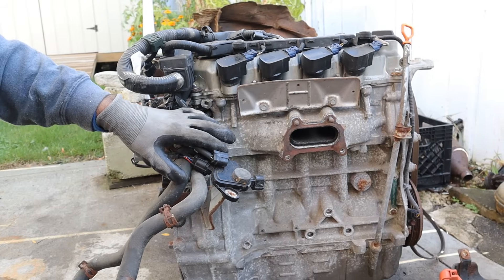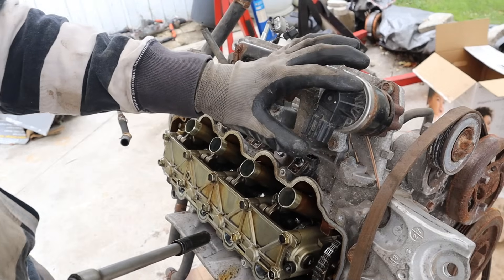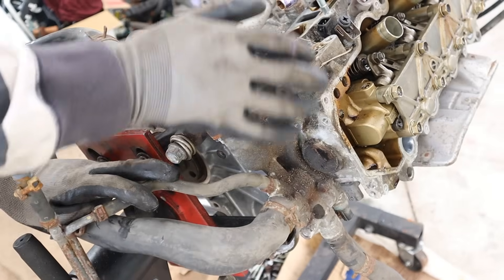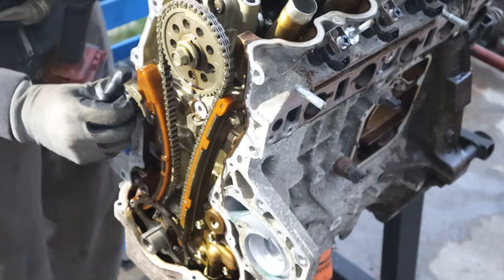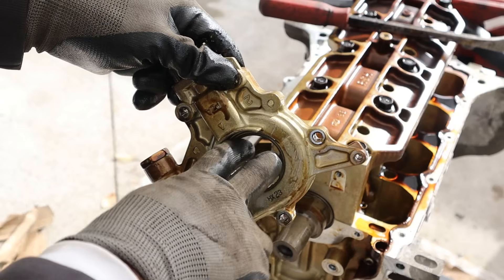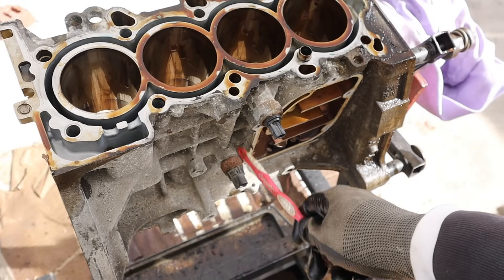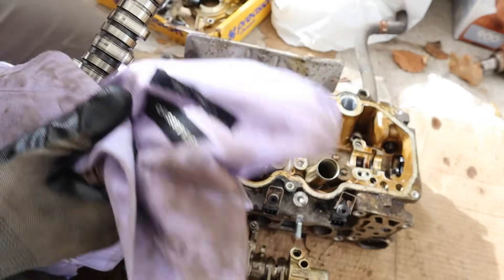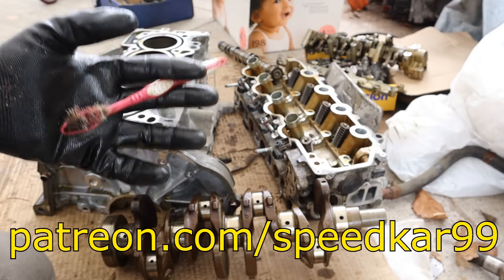Honda's Most Efficient Engine? HYBRID 1.3L LDA-MF5 Teardown!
Here's a look inside of the Honda IMA hybrid system and how it works!

In this video we focus on the teardown of the 1.3L LDA-MF5 Honda engine, apart from its integrated motor assist electric motor. In future videos we will teardown the IMA motor, power electronics, continously variable transmission and learn about Honda's hybrid system.

Largely based on the L-series engine, the Honda 1.3L LDA-MF5 is unique in its head design. It uses 2 valves per cylinder instead of 4, eight spark plugs and ignition coils instead of 4, and has a 3 stage cylinder management system. Being a mild, parallel hybrid, the IMA motor is attached to the crankshaft, and thus the engine has to shut off its valves to minimize pumping loses. It does this by using a zero-lift cam profile, closing the valve, allowing no lift, while the engine is in idle stop and electric only mode alone.

This engine is tied to a traditional continuously variable transmission. The power electronics reside behind the rear seat, including the NiMh battery, inverter, DC to DC converter, A/C Driver, and battery control module.